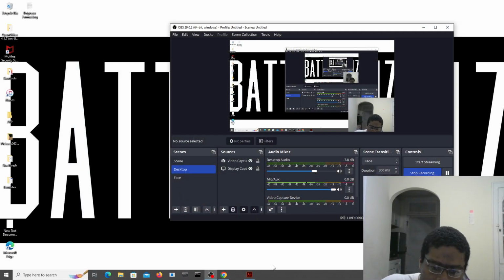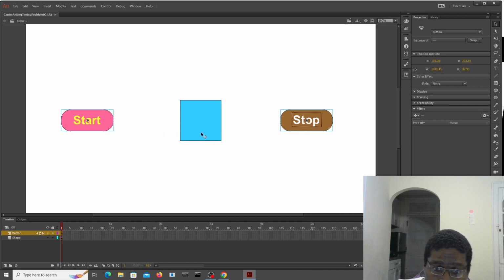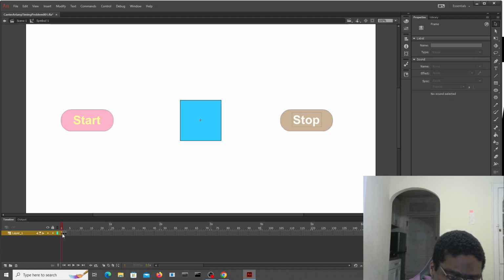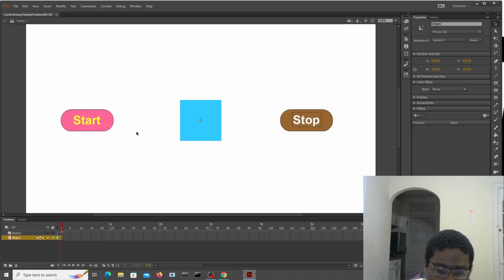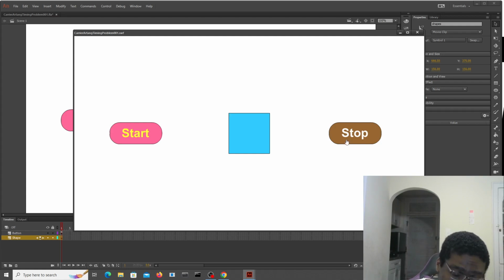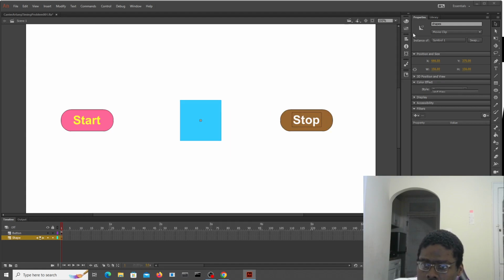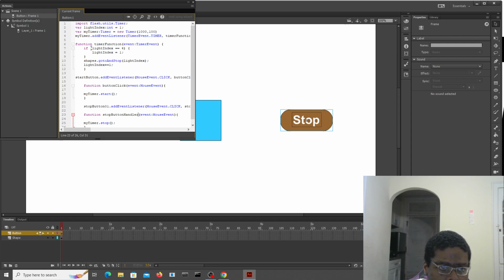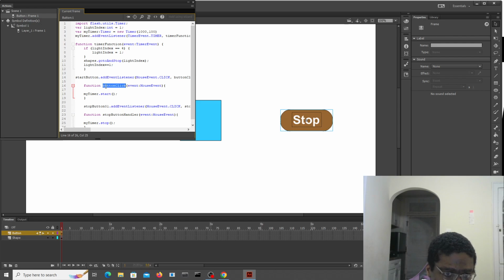Carrier Artang timing issue 02 (my company's first game)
Hello, everyone. I'm working on my new game, Carrier Artang, and I am trying to learn how to use timers effectively in the game. So what I am doing is that I am adding a stop button to the timer so that the timer can be effectively paused and restarted. This should allow me to make it more usable in the game itself. We'll see what happens.